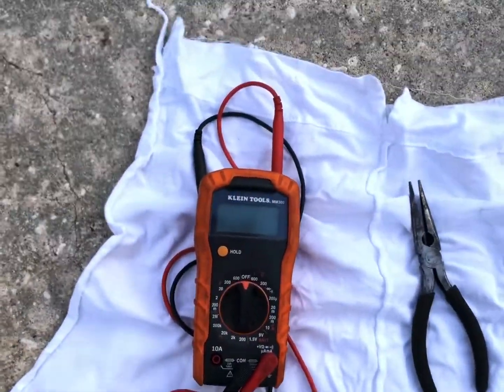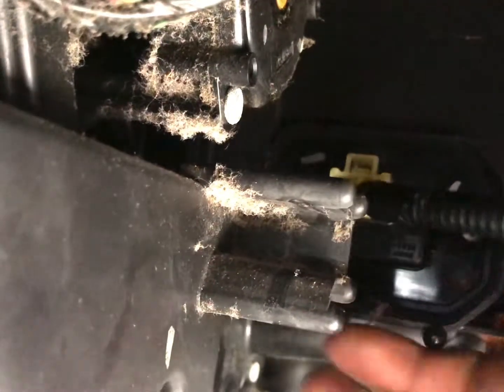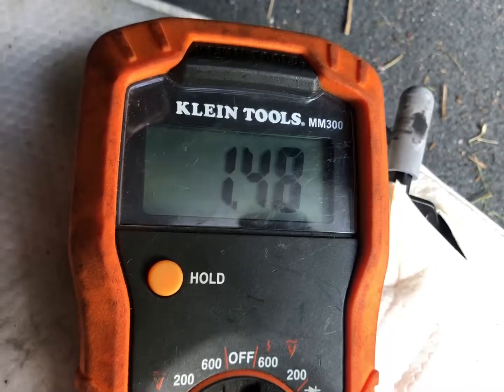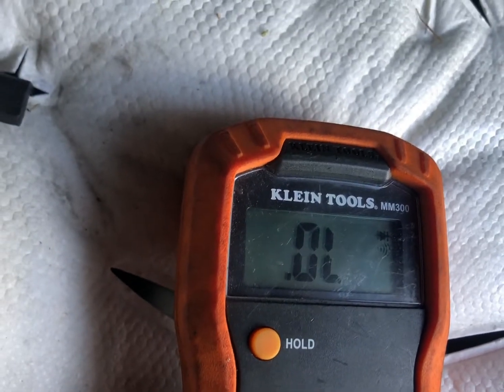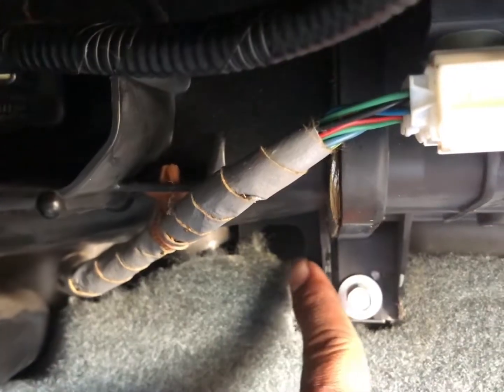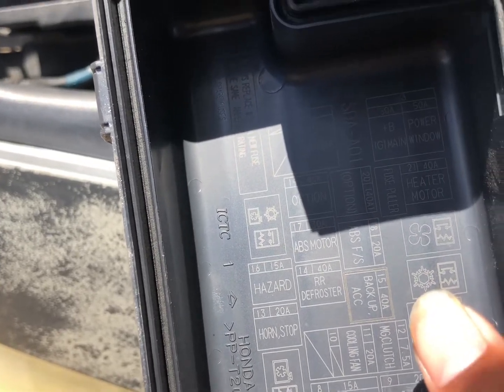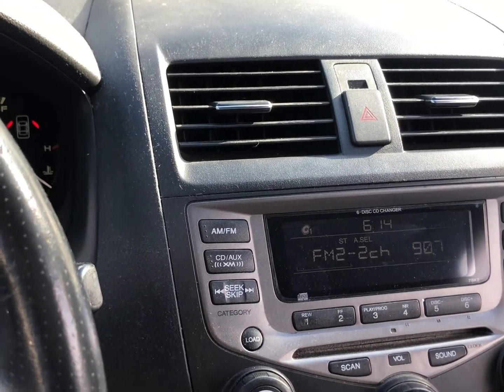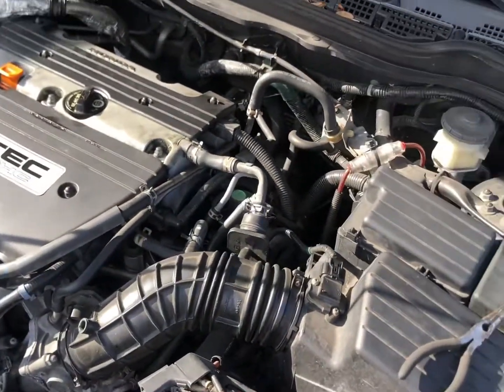How To Fix Car AC (Not Blowing Air)(A/C Diagnosis)(Honda Accord 2003-2007)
This is a video tutorial of how to diagnose and repair your car A/C. Wether your car air conditioning is not blowing or blowing intermittently this video will help you get to the bottom of your issue then show you how to repair said issue. This video shows you how to test your transistor, relay, and how to perform a diode test to figure out if your blower motor is good or bad. These diagnostics were performed on a 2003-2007 Honda Accord 4 cylinder but will work on the 6 cylinder engine as well.

Socket Set:

50 Piece Deep Socket Set: